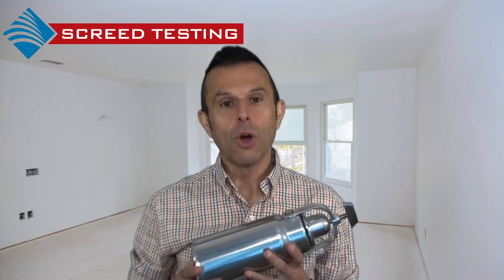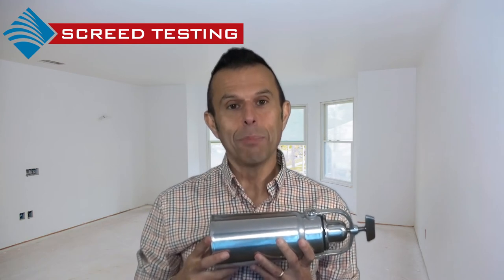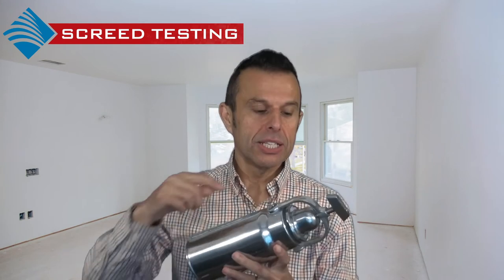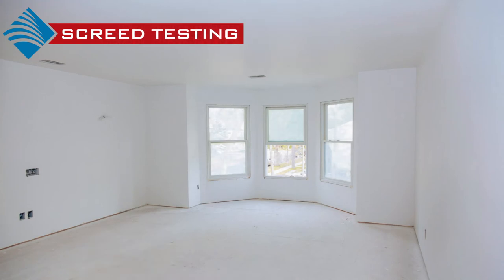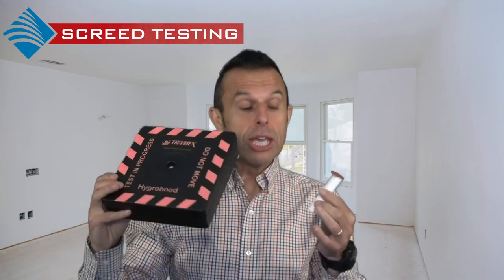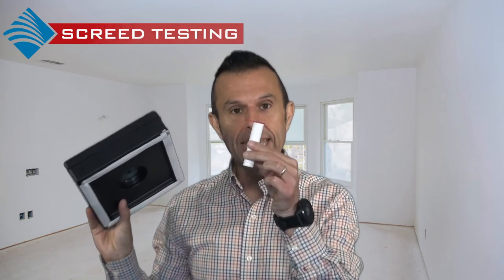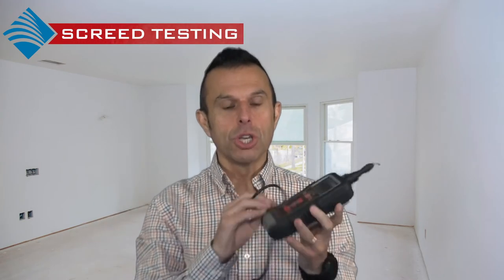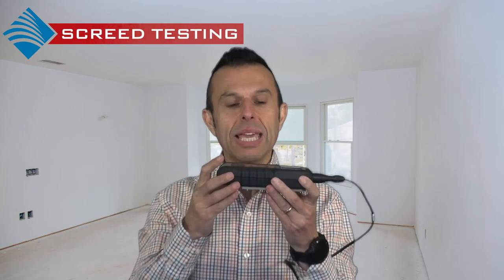BREEDONFlow Gypscreed Which Moisture Test? 👉Not sure which test? Don't lay your coverings!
Breedonflow Gypscreed Which Moisture Test

I'm Andy Parkin from Screed Testing.

So you are at that important time when you need to know if your screed is dry, but you are unsure which moisture testing method is suitable for your screed.

The moisture testing methods for BREEDONFlow Gypscreed are:

Testing can be carried out by using the Calcium Carbide test or CM test as it is known, where a sample of the screed is taken and tested in the chamber, giving an immediate result.

A relative humidity test can be carried out using the hydro hood or a humidity sleeve.

Non-destructive moisture meter for measuring quantitative moisture content as percentage moisture.

The CEMX5 also provides a Carbide Method equivalent

You are in the right place to find out more about BREEDONFlow Gypscreed Which Moisture Test

I will also cover topics on:
Gypscreed Moisture Test
Breedonflow Gypscreed Is It Dry
Breedonflow Gypscreed Moisture Meter

 We love to test!